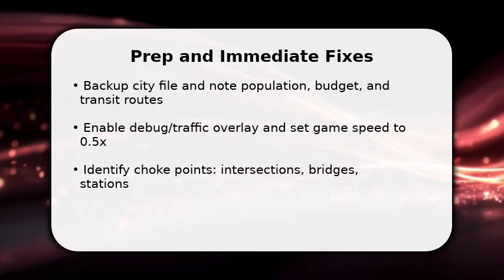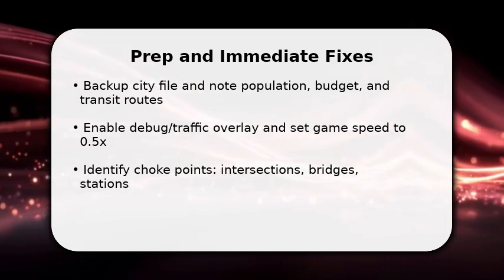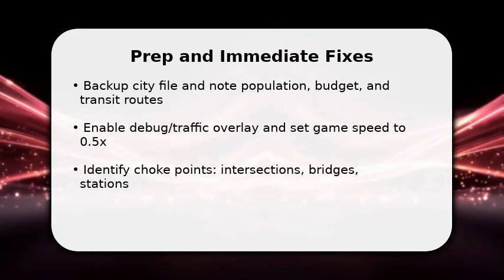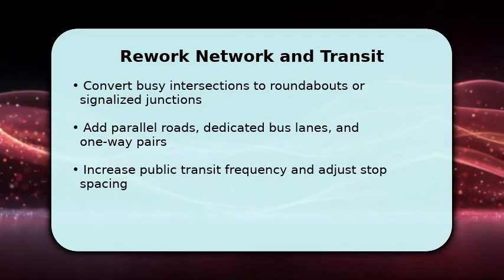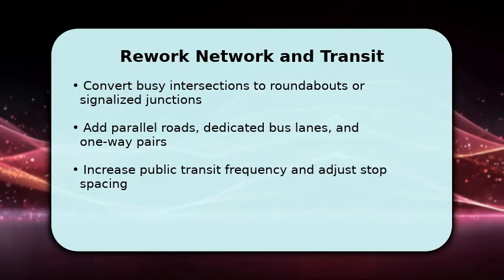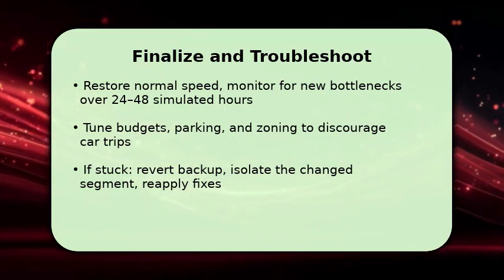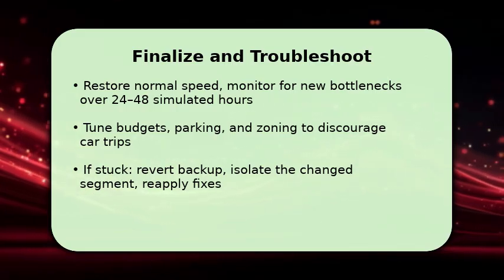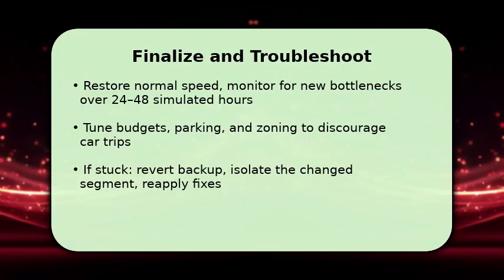How to Fix Traffic in Theotown - Full Guide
Discover effective strategies to alleviate traffic congestion in Old Town with our comprehensive guide. Learn about urban planning, public transportation improvements, and community initiatives that can transform your daily commute into a smoother experience.

traffic fix, Old Town congestion relief, urban mobility solutions, public transit improvement Old Town, community traffic management